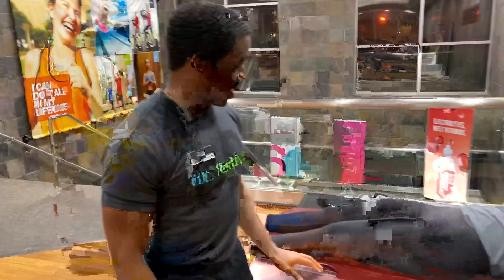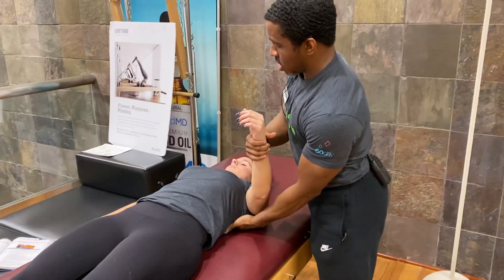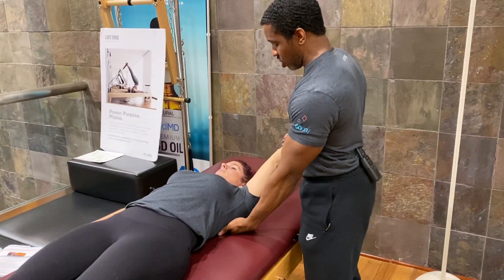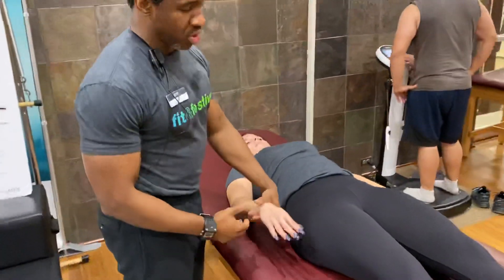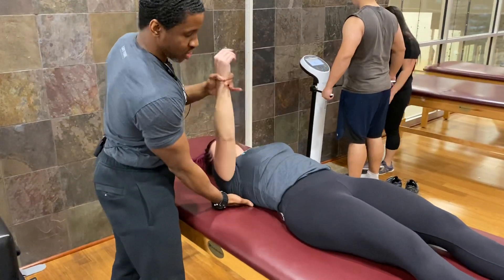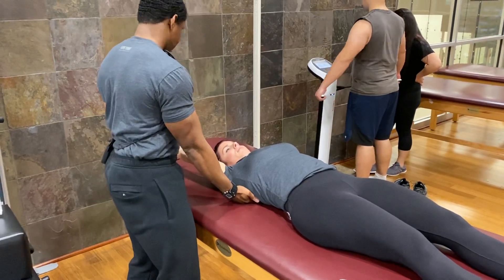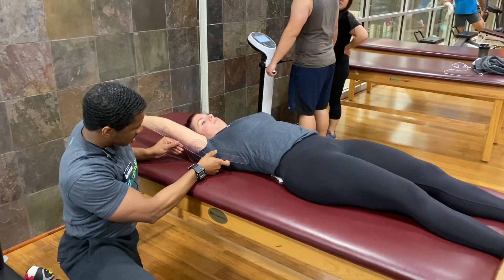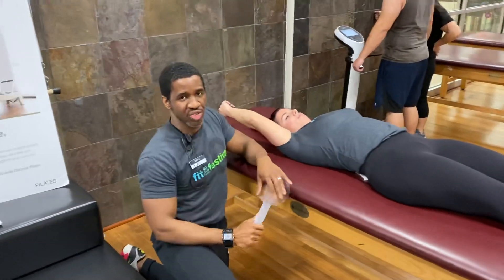Shoulder Flexion ROM